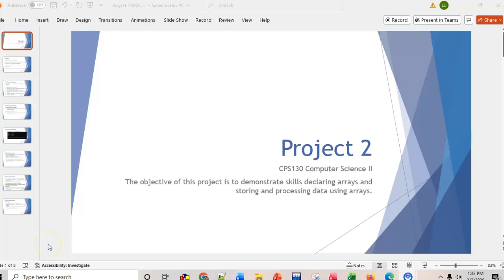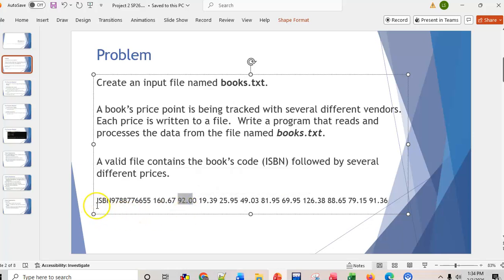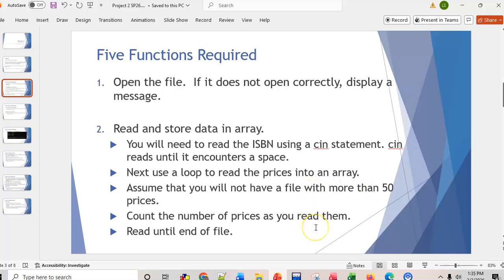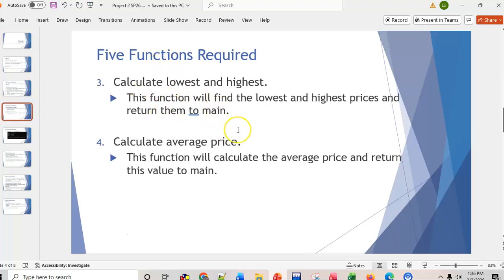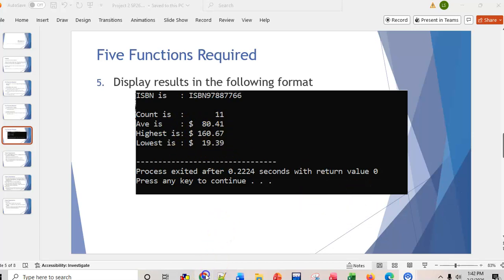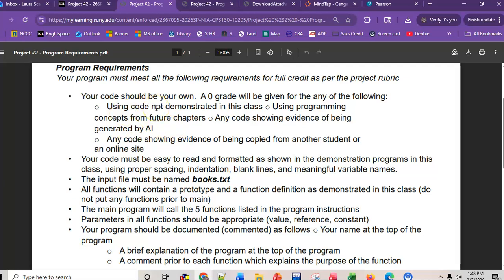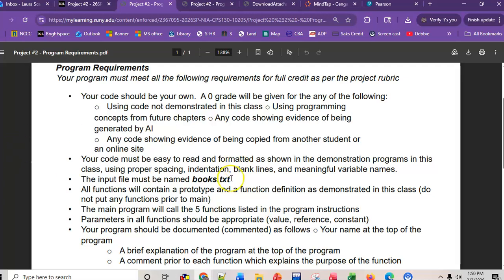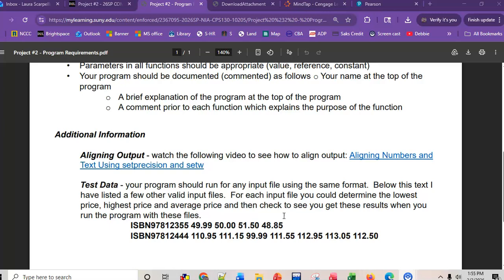CPS130 proj 2